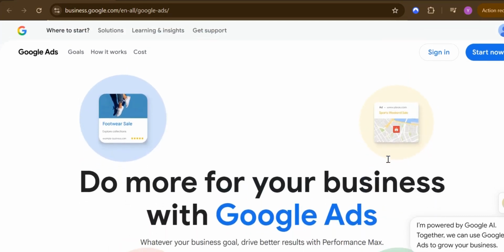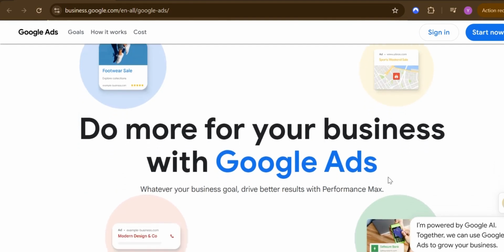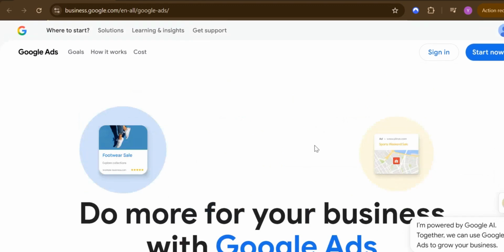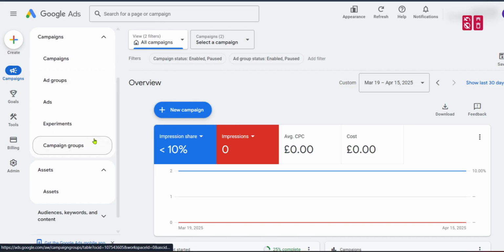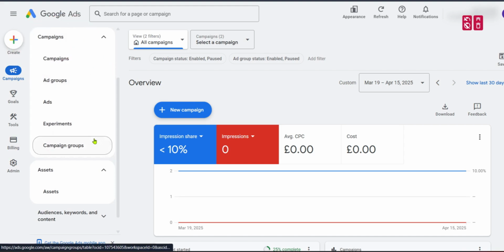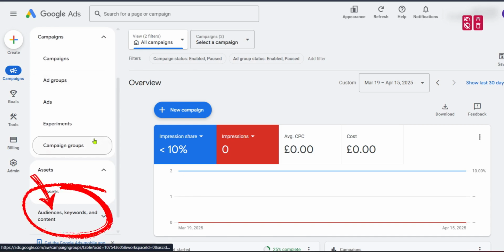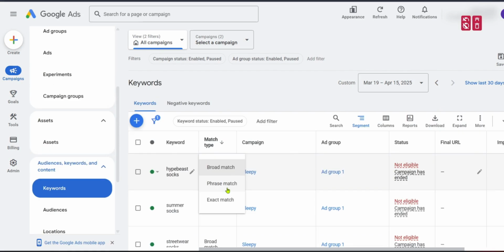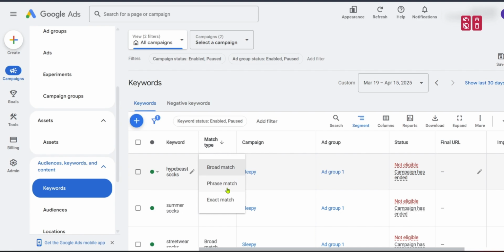How To Run Google Ads On A Small Budget Ecommerce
How To Run Google Ads on a Small Budget for Ecommerce – Full Guide 💸📢

In this step-by-step tutorial, you’ll learn how to run Google Ads on a small budget for your ecommerce business and still get great results. This guide is perfect for beginners and small business owners who want to maximize ROI without overspending.

✅ Run Google Ads with a small budget بسهولة
✅ Choose the right campaigns for ecommerce
✅ Target the right audience and keywords
✅ Optimize ads for better conversions

📌 **Pro Tips to Save Budget & Get Results:**
• Start with a low daily budget and scale gradually
• Focus on high-intent keywords (buyer keywords)
• Use negative keywords to avoid wasted spend
• Optimize product titles and descriptions
• Track conversions and adjust campaigns

Whether you’re launching your first store or trying to improve performance, this tutorial will help you run profitable ads even with a limited budget.